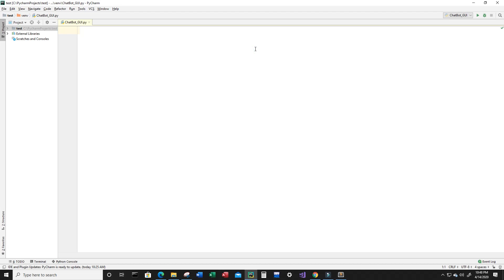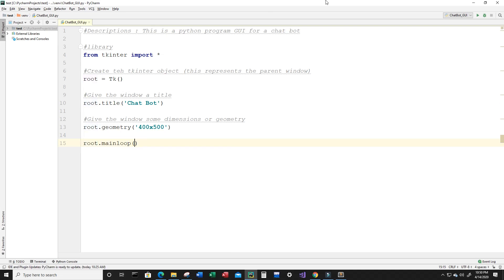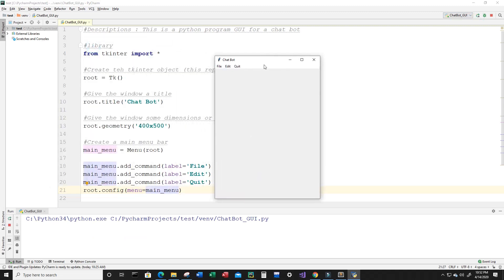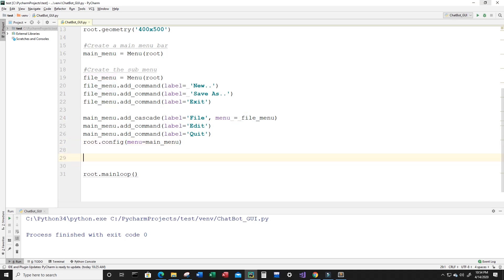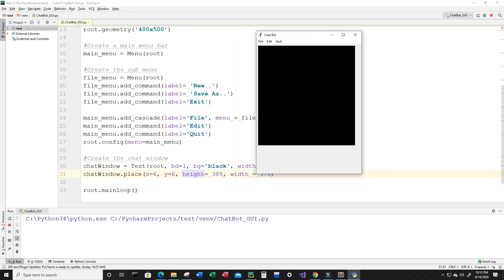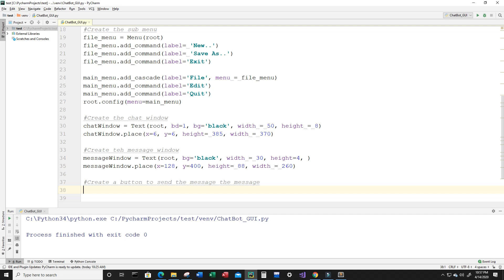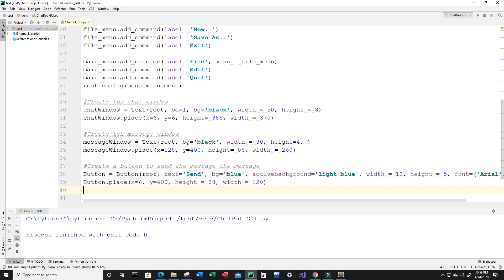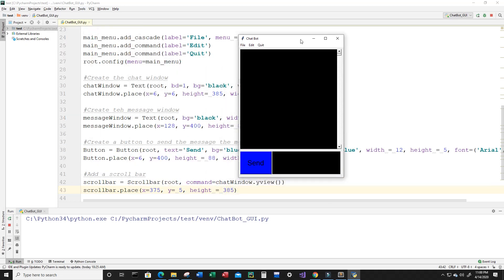Build A Simple Chat Bot GUI Using Python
Create a simple graphical user interface for a chat bot.

 ► Python (Hands-Machine-Learning-Scikit-Learn-TensorFlow):

► Learning Python:

►Head First Python:

 ► Head First Java: